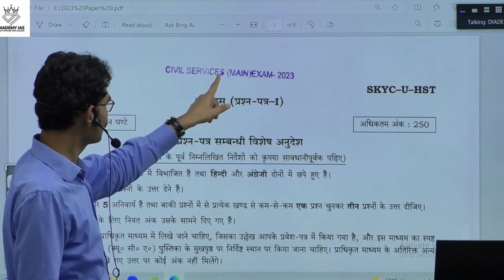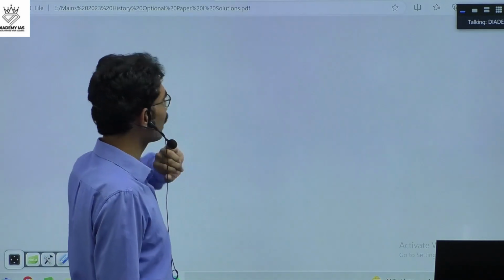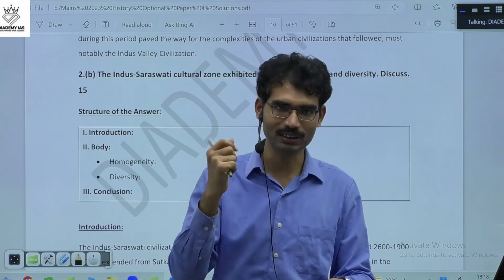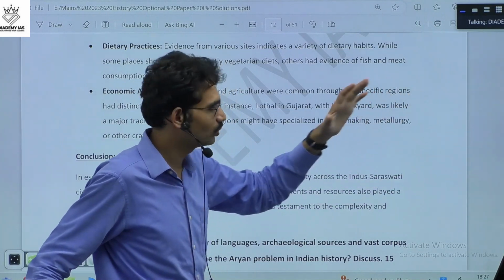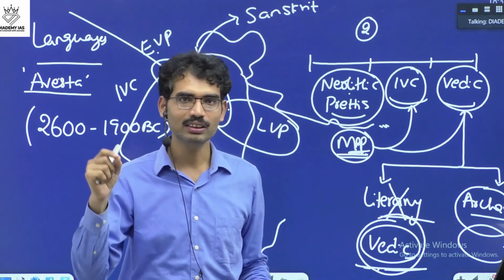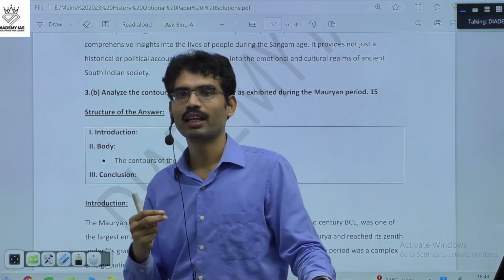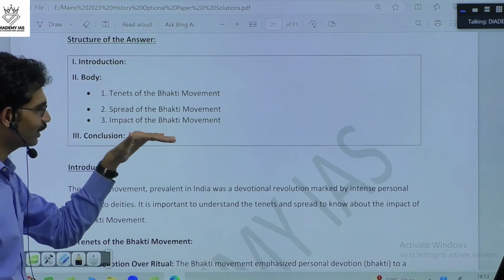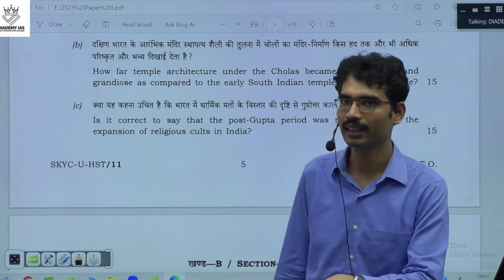UPSC History Optional Mains 2023 Paper Discussion | Ancient India Discussion By Soma Sekhar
He wrote 5 times mains and appeared in Interviews 2 times. he has experience of 8 years in UPSC Teaching.

START ANSWER WRITING NOW: JOIN TODAY
4 Months Schedule:
SEP - Ancient India
OCT - Medieval India
NOV - Modern India
Dec - Modern World

For Joining
DAILY ANSWER WRITING:

This is the YouTube channel of "DIADEMY IAS" Academy, one of the most decorated civil services preparatory institutes in India. We believe in potential and support if we go together, the end result is always a favorable one. The civil services exam is known to be one of the toughest exams in the world which need precise preparation and proper guidance. Time management, self-assessment, personality development, hectic workload management, motivation, self-confidence, and several other important life skills are tested other than the literary knowledge and application of all of these combined together. We provide support and assistance to every aspirant both literally and practically, offline and online mode. With a faculty of overachievers, we believe in the development of each aspirant in a peculiar way.